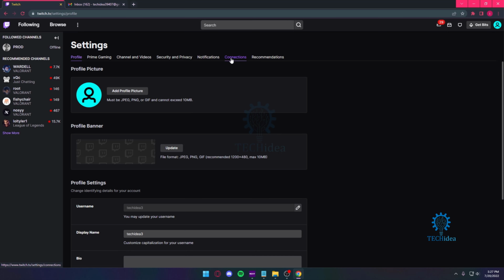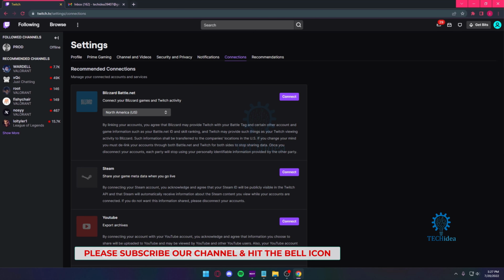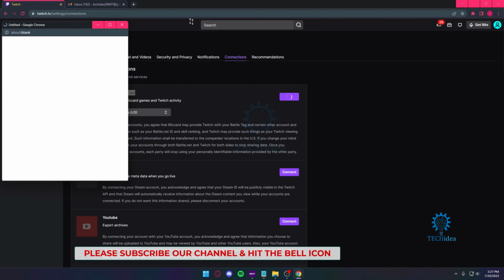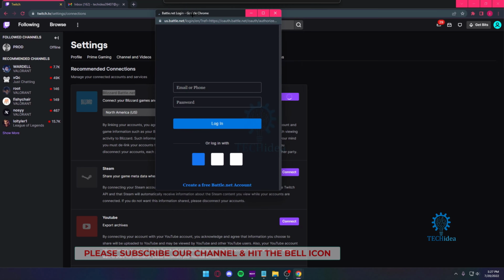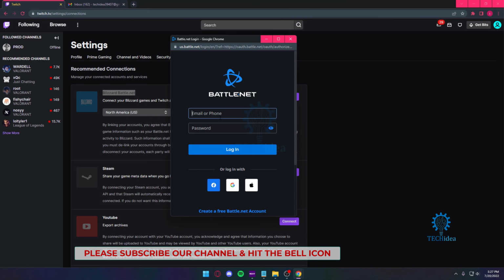How to Connect Blizzard Account to Twitch 2025 [New Method]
Everyone loves free loot, and Twitch users are no different. The streaming platform is well known for offering its Prime subscribers a large variety of rewards, including games and cosmetics. Occasionally, even those without a subscription can earn free loot simply by watching streams.

▼ Related Keyword ▼
twitch connections,
how to link blizzard account to twitch on mobile,
twitch failed to connect blizzard,
twitch connections failed to connect,
link twitch to microsoft account,
how to connect twitch to youtube on mobile,
link riot account to twitch,
how to link a blizzard account to twitch,
how to link my blizzard account to twitch,
how to link battlenet to twitch on mobile,
how to link microsoft account to twitch,